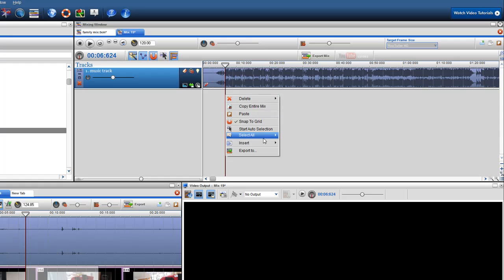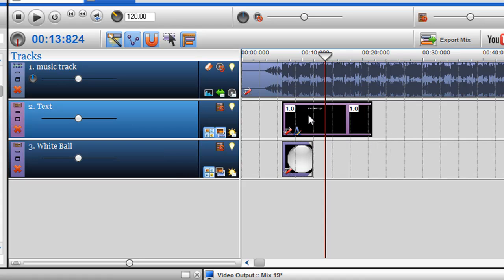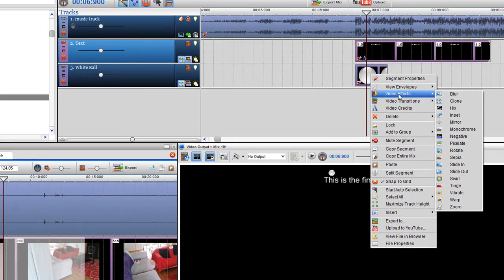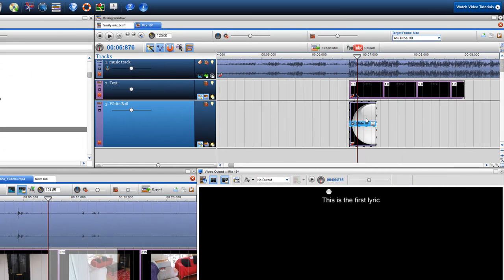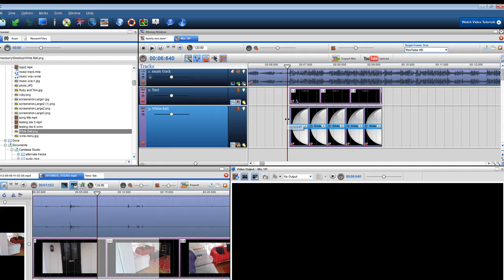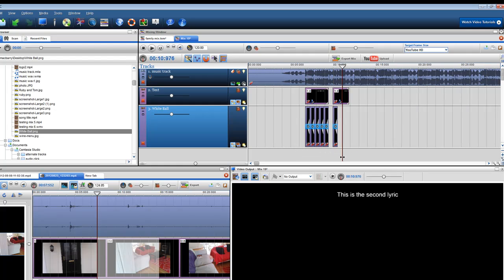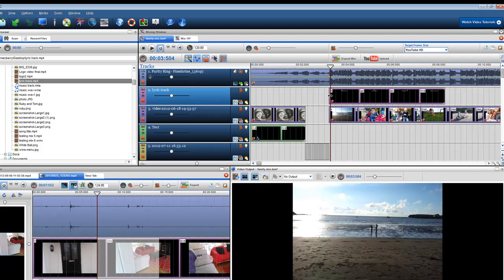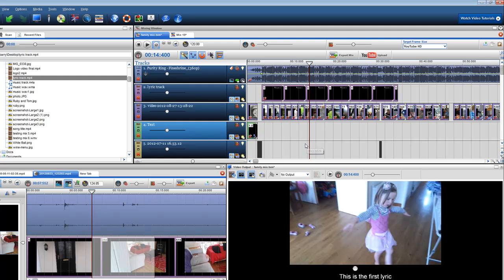"Follow the Bouncing Ball" for Lyrics - Karaoke effect in Video Editing Software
- In this quick tip video, i show you how you can add a simple follow the bouncing ball karaoke effect in trakAxPC.